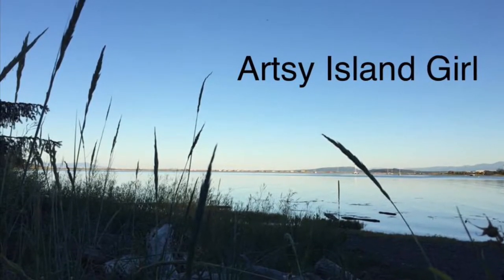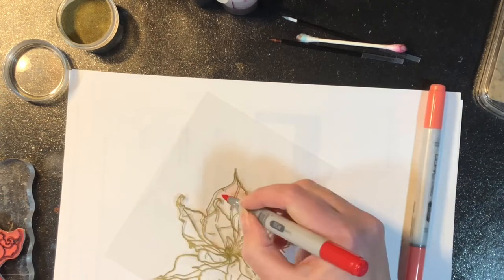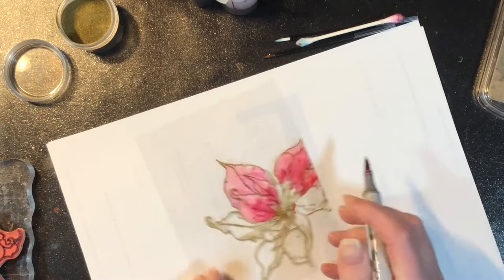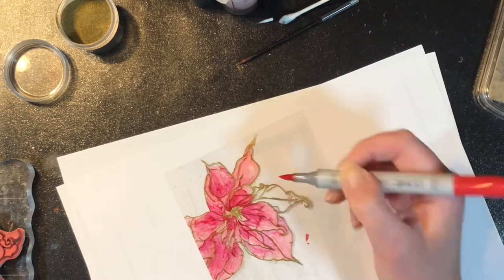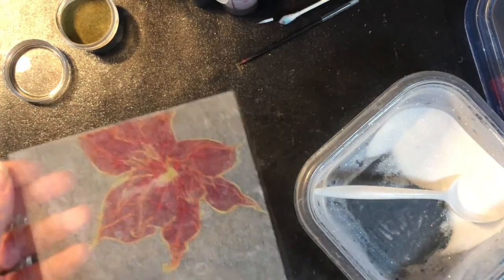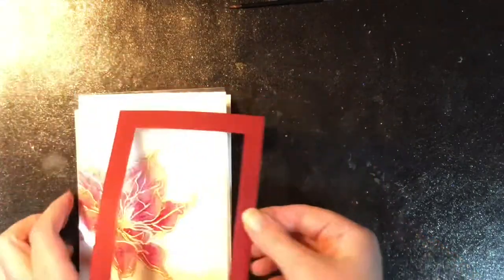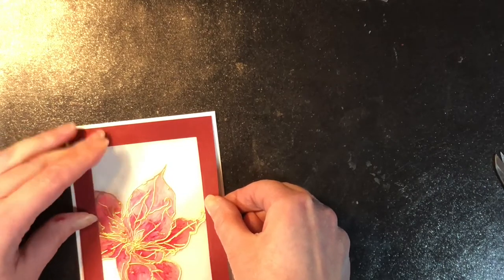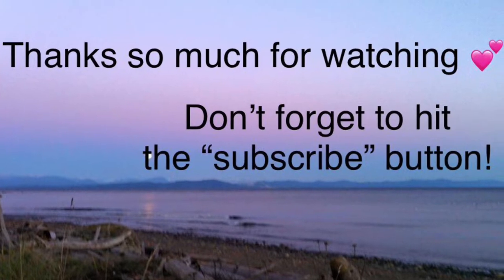Glittered Window Technique: Poinsettia card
Today, I'm sharing a Glittered Window Technique.  I share a Quick and Easy way to create a Simple & Beautiful Poinsettia themed card with this technique that creates a beautiful and subtle sparkle.

1/4” Double sided tape ➡️ (amzn)
Platinum stickles
Merry Christmas Peel-off stickers (can stamp and emboss the sentiment with the Poinsettia)